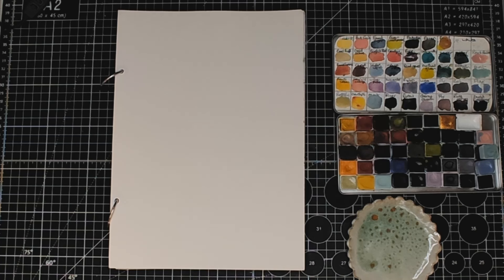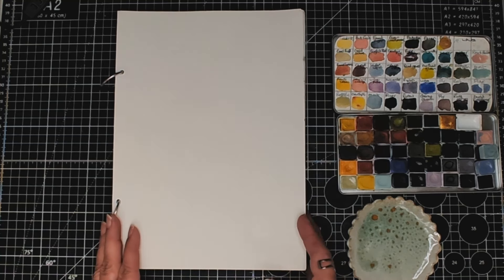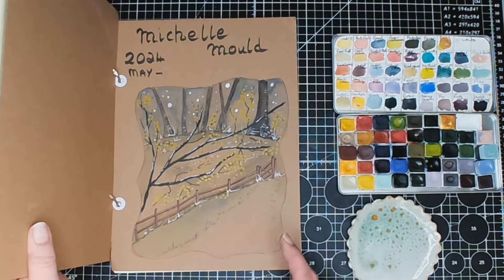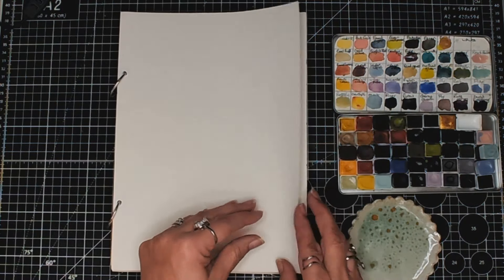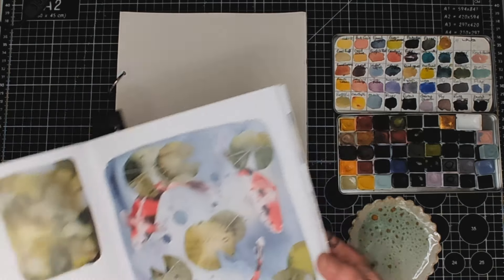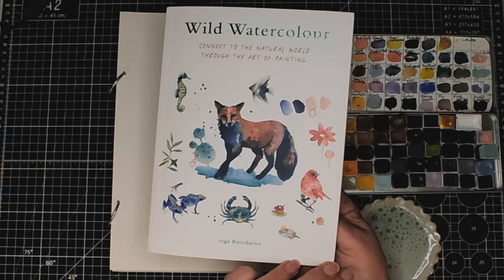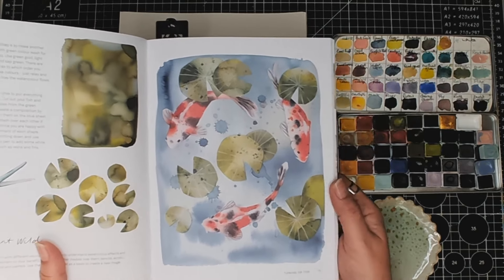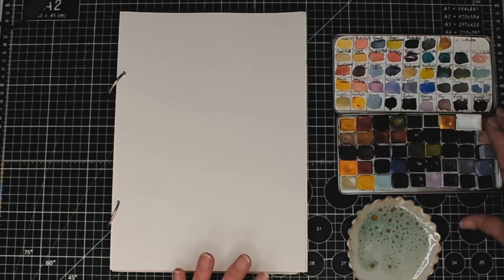Koi Carp Watercolour Painting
Easy paint along Koi fish watercolour for Paint Calm May.

Amazon UK link for Wild Watercolour: Connect to the natural world through the art of painting Paperback – 4 April 2024
Amazon Uk link for Escoda Perla watercolour brushes.